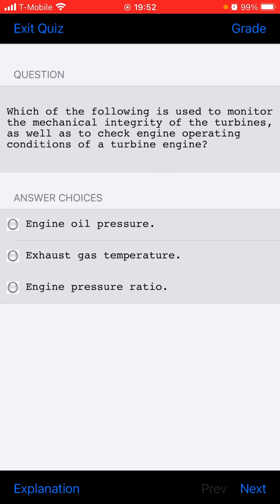Turbines Inlet Guide Vanes Prepwar Study sessions. 1 mill x 6 Aviation Understandards